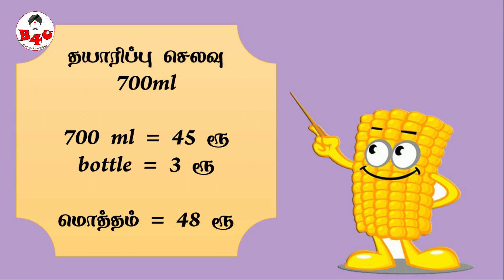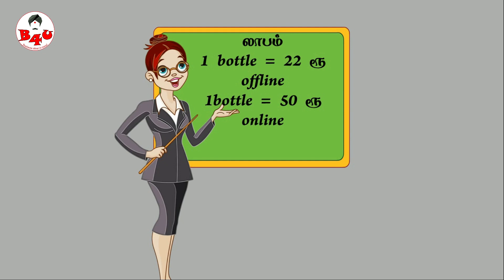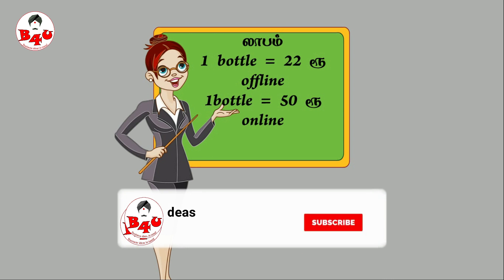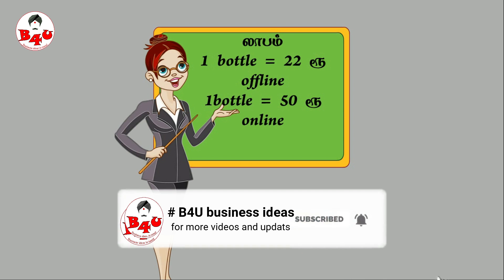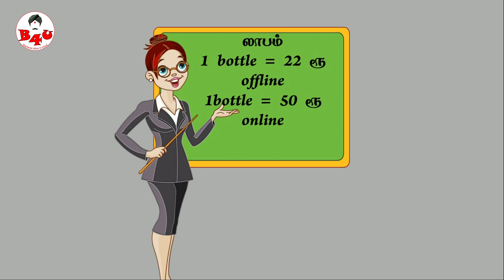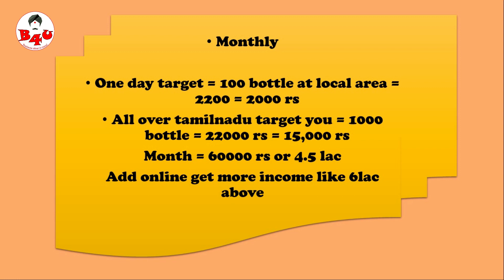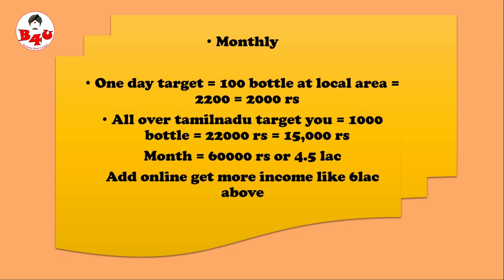small business idea | b4u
hlo guys today i am talking about for this video is the tamilnadu one of the best small scale business ideas to start this business i am telling about the seacret formula to start this business so learn this formula and start this businss to earn high amount of profit tq to watch and support b4u .!

nanari pet bottle

citric acide

follow B4U business ideas in tamil